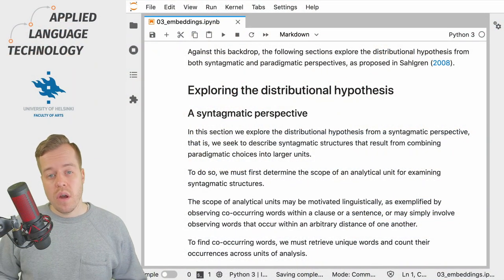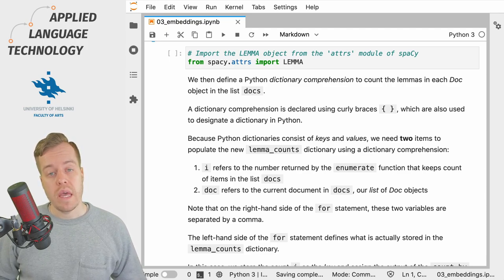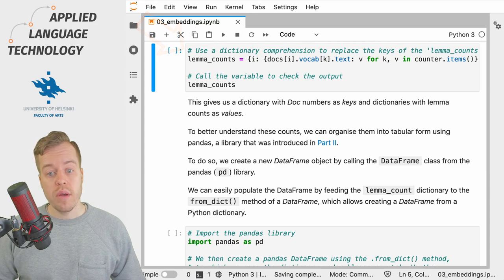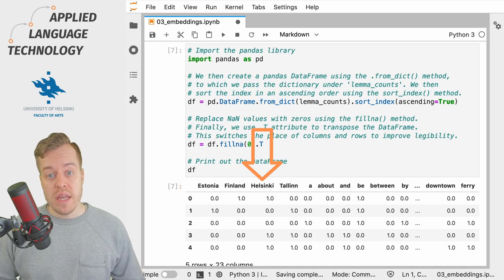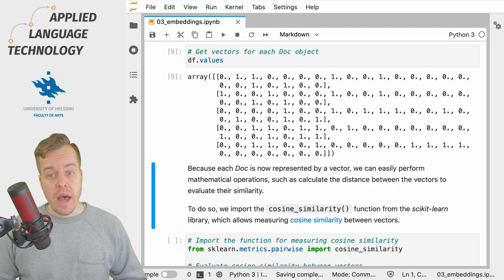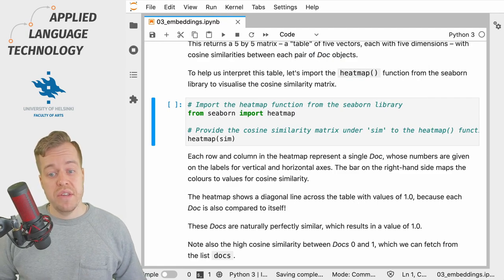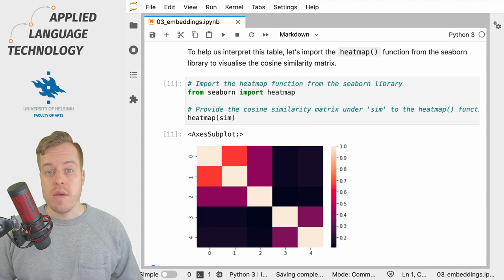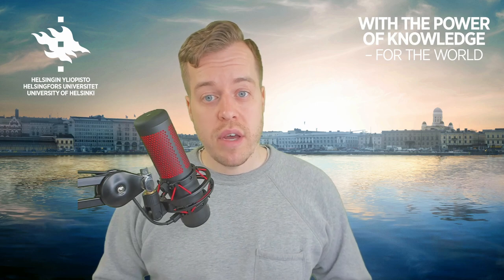Exploring the distributional hypothesis from a syntagmatic perspective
In this video, we will examine the distributional hypothesis from a syntagmatic perspective, that is, how we can characterise a piece of text by observing the words that occur within that piece.